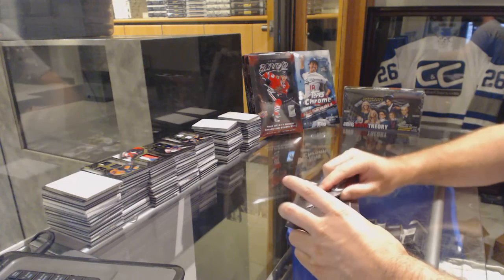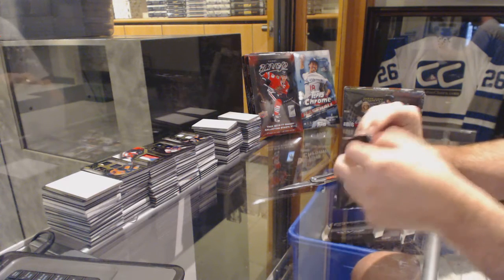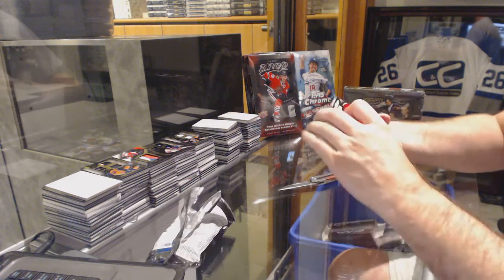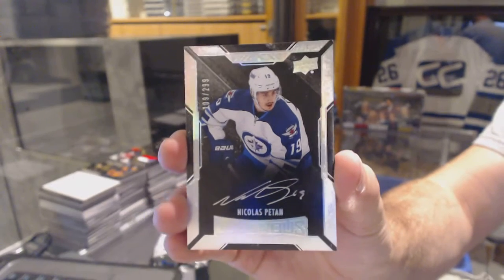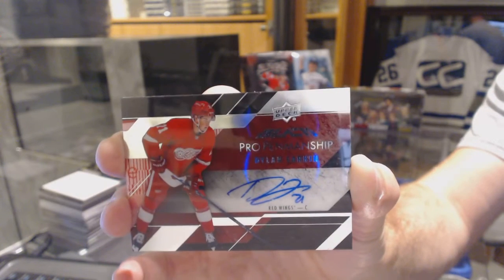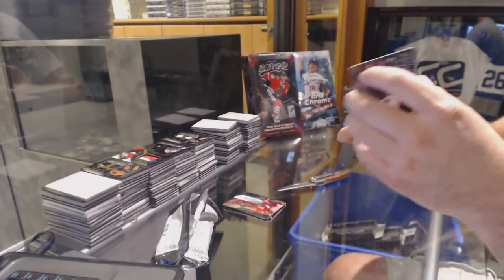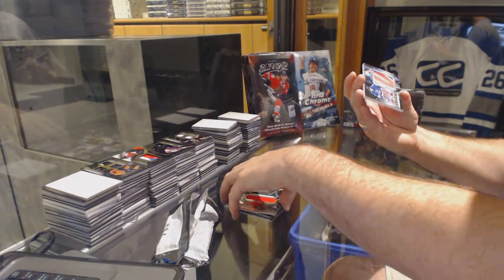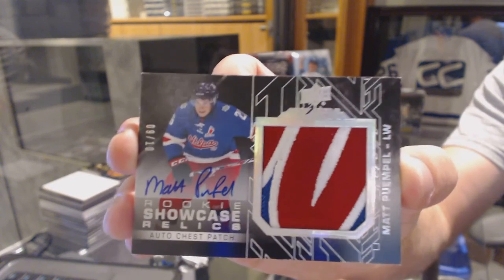LightTheLamp's 15-16 Upper Deck Black Hockey Box Break